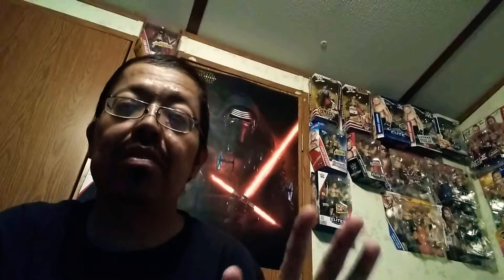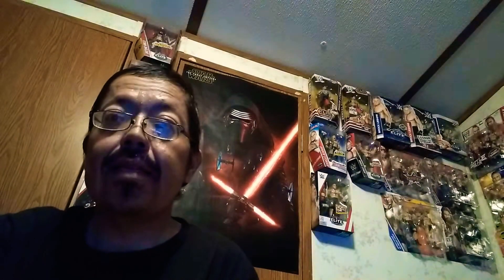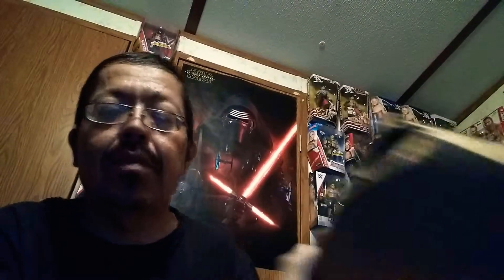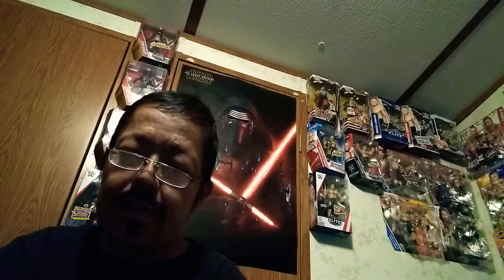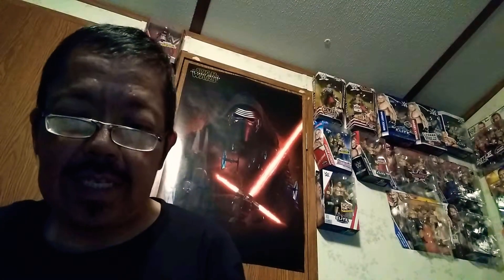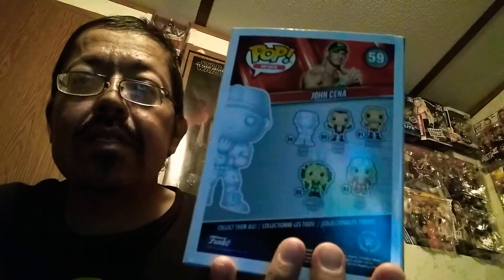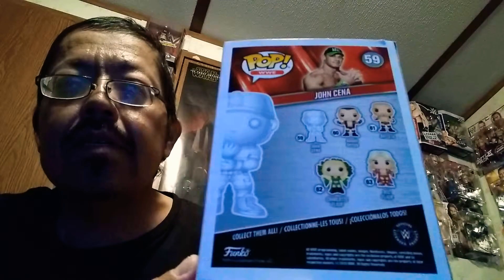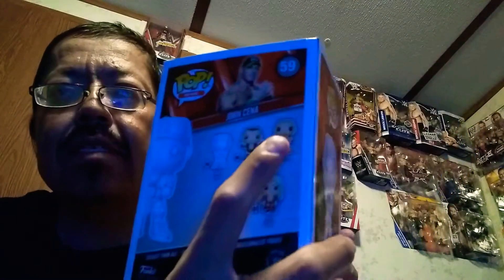Mail call from Amazon!!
Something I ordered last week from Amazon & it finally came in!! Hope y'all enjoy!💜🤘💪